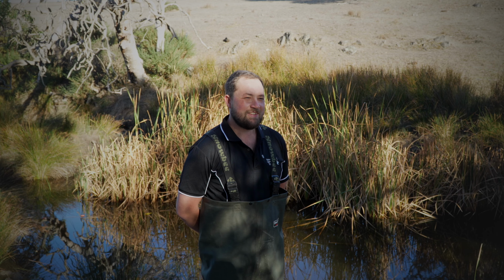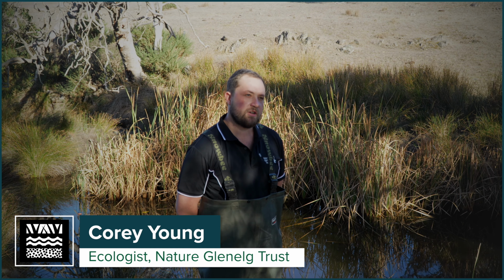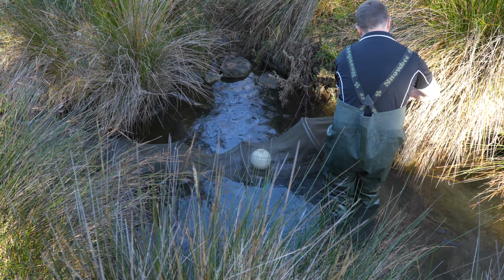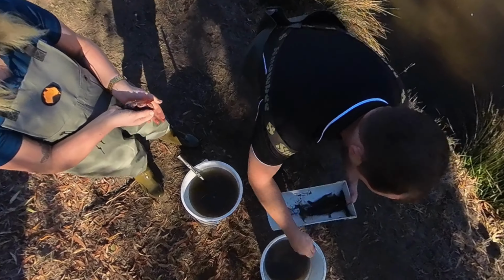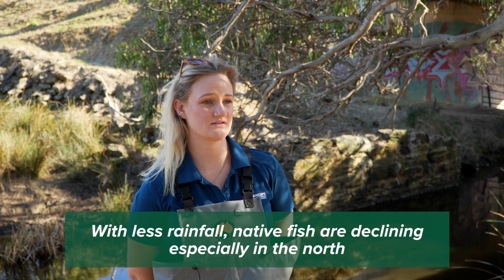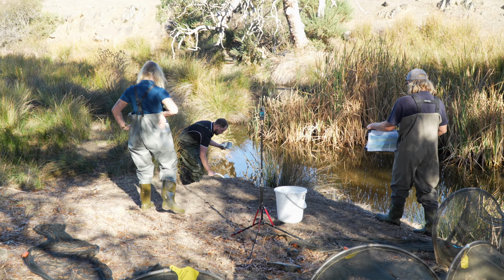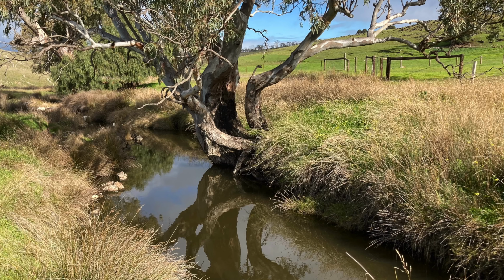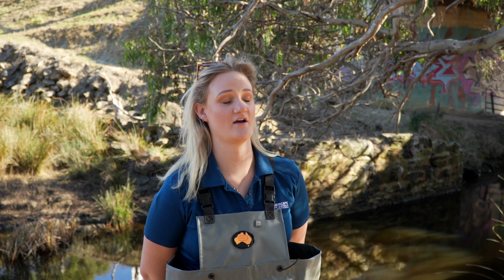Monitoring native fish at Waitpinga, Fleurieu Peninsula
Back in May, we shared some photos from our fieldwork surveying native fish. Now you can see all the action in this short video and even meet some ‘climbing fish’!

Every Autumn, 100 sites are sampled at rivers and creeks across the East and West Mount Lofty Ranges to see how aquatic ecosystems are tracking. After measurements are taken, the fish are carefully returned to the water.

The current monitoring program builds on data collected by a number of agencies over many years, and we acknowledge their valuable contribution to improving understanding of native fish populations.

Unfortunately, this long-term monitoring shows declines in the distribution, species number, and total number of fish seen, especially in the drier northern catchments.

How can you help? Excluding stock by fencing off waterways, and especially permanent pools, is a great way to protect our native fish.  Stock often cause erosion to watercourses resulting in vegetation and soil loss, churn up sediment and foul the water through excretion and defecation.

This monitoring was done on behalf of the Hills and Fleurieu Landscape Board by the great team at Nature Glenelg Trust.